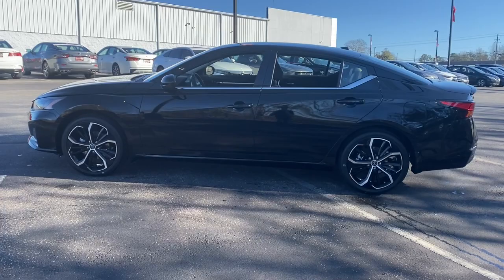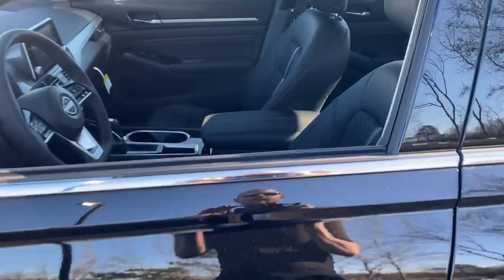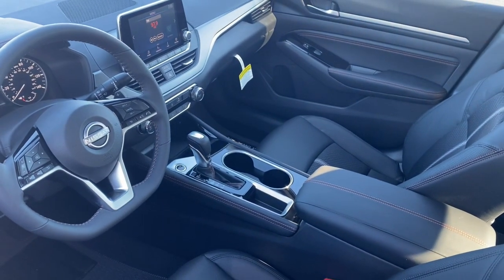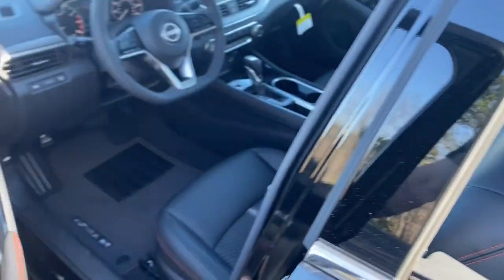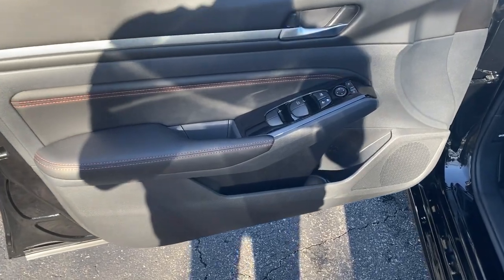2023 Nissan Altima Tuscaloosa AL, Northport AL, Bessemer AL, Birmingham AL, Columbus MS TN9687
Super Black New 2023 Nissan Altima 2.5 SR available in Tuscaloosa, Alabama at Townsend Nissan. Servicing the Northport AL, Bessemer AL, Birmingham AL, Columbus MS area.

#{MAKE}
#{MODEL}
2023 Nissan Altima 2.5 SR - Stock#: TN9687

Townsend Nissan
2620 Skyland Blvd E

The state of the art park assist system will guide you easily into any spot. See whats behind you with the back up camera on the vehicle. This mid-size car has a 2.5 liter 4 Cylinder Engine high output engine. This 2023 Nissan Altima  has an elegant black exterior finish. This unit is front wheel drive. Anti-lock brakes are standard on the vehicle. It is equipped with a gasoline engine. The shiftable automatic in this 2023 Nissan Altima  gives you to option to control your gears manually without having to give up the convenience of an automatic transmission. This Nissan Altima is built for driving comfort with a telescoping wheel. This Nissan Altima is accented with premium quality alloy wheels. Easily set your speed in this model with a state of the art cruise control system.  Increase or decrease velocity with the touch of a button. Just the right size to accommodate all your needs.  It has room for passengers and plenty of trunk space.
Engine: 2.5L DOHC 16-Valve 4-Cylinder,Transmission: Xtronic CVT (Continuously Variable);  paddle shifters,Transmission w/Driver Selectable Mode and Oil Cooler,Front-Wheel Drive,4.83 Axle Ratio,Engine Oil Cooler,60-Amp/Hr Maintenance-Free Battery w/Run Down Protection,120 Amp Alternator,Gas-Pressurized Shock Absorbers,Front And Rear Anti-Roll Bars,Sport Tuned Suspension,Electric Power-Assist Speed-Sensing Steering,16.2 Gal. Fuel Tank,Quasi-Dual Stainless Steel Exhaust w/Chrome Tailpipe Finisher,Strut Front Suspension w/Coil Springs,Multi-Link Rear Suspension w/Coil Springs,4-Wheel Disc Brakes w/4-Wheel ABS; Front Vented Discs; Brake Assist and Hill Hold Control,Brake Actuated Limited Slip Differential,Wheels: 19 Sport Alloy;  painted inserts,Tires: 235/40R19 AS,Steel Spare Wheel,Compact Spare Tire Mounted Inside Under Cargo,Clearcoat Paint,Body-Colored Front Bumper w/Dark Chrome Bumper Insert,Body-Colored Rear Bumper w/Black Rub Strip/Fascia Accent,Black Side Windows Trim and Black Front Windshield Trim,Body-Colored Door Handles,Black Power Side Mirrors w/Manual Folding,Fixed Rear Window w/Defroster,Light Tinted Glass,Speed Sensitive Variable Intermittent Wipers,Galvanized Steel/Aluminum Panels,Black Grille,Trunk Rear Cargo Access,Intelligent Auto Headlights (i-Ah) Auto On/Off Projector Beam Led Low/High Beam Daytime Running Auto High-Beam Headlamps w/Delay-Off,Headlights-Automatic Highbeams,Radio w/Seek-Scan; Clock; Speed Compensated Volume Control and Steering Wheel Controls,Window Grid Diversity Antenna,2 LCD Monitors In The Front,Front Sport Bucket Seats;  8-way power drivers seat; 4-way manual front passengers seat and height-adjustable front head restraints,Driver Seat,Passenger Seat,60-40 Folding Bench Front Facing Fold Forward Seatback Rear Seat,Manual Tilt/Telescoping Steering Column,NissanConnect Selective Service Internet Access,Leather/Metal-Look Steering Wheel,Front Cupholder,Rear Cupholder,Valet Function,Remote Releases -Inc: Power Cargo Access and Mechanical Fuel,Cruise Control w/Steering Wheel Controls,Manual Air Conditioning,HVAC;  Underseat Ducts,Illuminated Glove Box,Driver Foot Rest,Interior Trim;  Metal-Look Instrument Panel Insert; Simulated Carbon Fiber Door Panel Insert; Simulated Carbon Fiber Console Insert and Chrome/Metal-Look Interior Accents,Full Cloth Headliner,Vinyl Door Trim Insert,Leather/Metal-Look Gear Shifter Material,Day-Night Rearview Mirror,Driver And Passenger Visor Vanity Mirrors w/Driver And Passenger Illumination; Driver And Passenger Auxiliary Mirror,Full Floor Console w/Covered Storage; Mini Overhead Console w/Storage and 1 12V DC Power Outlet,Front And Rear Map Lights,Fade-To-Off Interior Lighting,Full Carpet Floor Covering,Carpet Floor Trim and Carpet Trunk Lid/Rear Cargo Door Trim,Cargo Area Concealed Storage,Cargo Space Lights,Driver / Passenger And Rear Door Bins,Delayed Accessory Power,Systems Monitor,Redundant Digital Speedometer,Outside Temp Gauge,Analog Appearance,Manual Adjustable Rear Head Restraints,Front Center Armrest and Rear Center Armrest,1 Seatback Storage Pocket,Seats w/Leatherette Back Material,Perimeter Alarm,Immobilizer,1 12V DC Power Outlet,Air Filtration,Side Impact Beams,Rear Parking Sensors,Intelligent Forward Collision Warning w/Automatic Emergency Braking (AEB),Collision Mitigation-Front,Driver Monitoring-Alert,Collision Mitigation-Rear,Bl